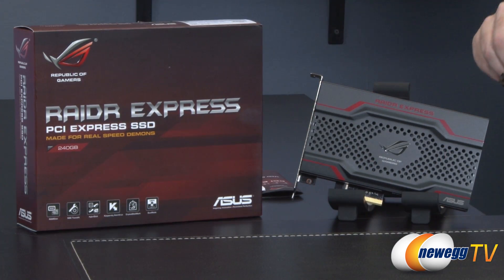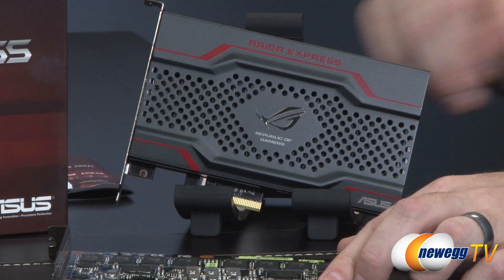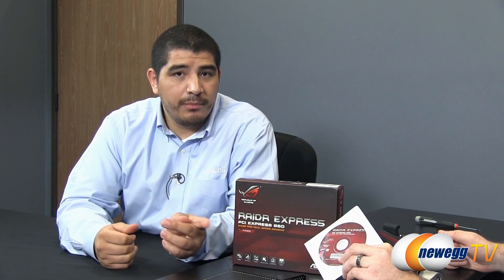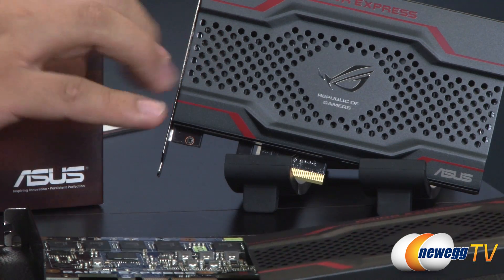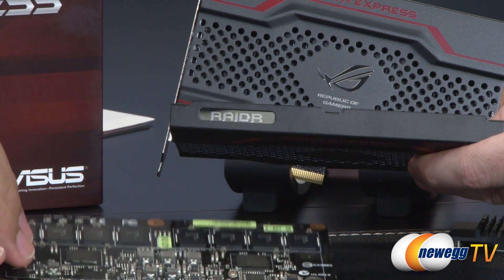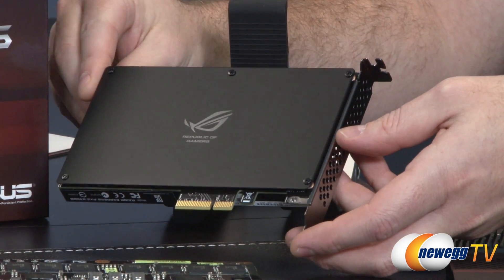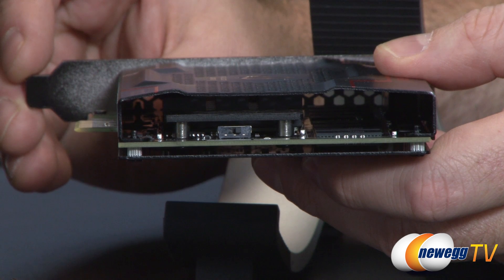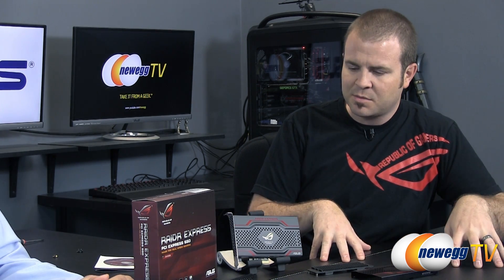ASUS ROG RAIDR Express 240GB PCIe Internal Solid State Drive (SSD) Interview - Newegg TV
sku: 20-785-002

Here's an ROG PCI-E 240GB Internal Solid State Drive (SSD), made by ASUS, Model: RAIDR Express. Check out the video for more info!

ASUS ROG RAIDR Express PCI-E 240GB PCIe 2.0 x 2 MLC Internal Solid State Drive (SSD)

- Credits -
Presenter: Paul
Special Guest: JJ from ASUS
Producer: Lam
Camera: Steve
Post-Production: Anna

Interested in gaming? [COMING SOON]